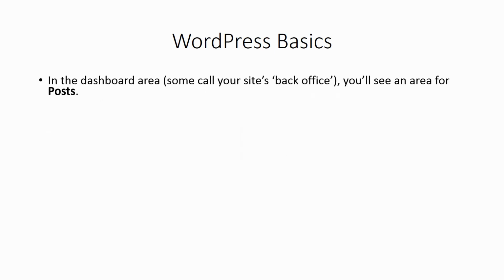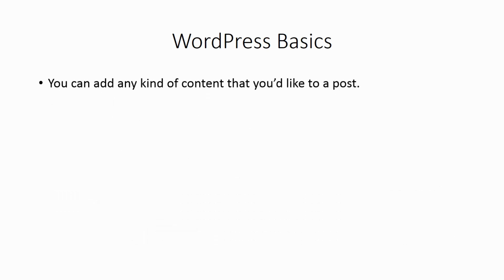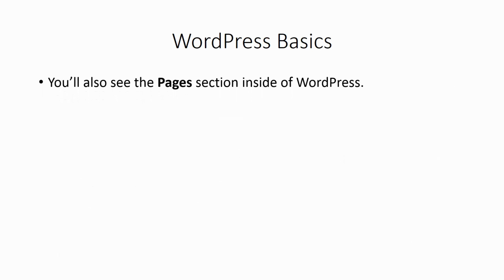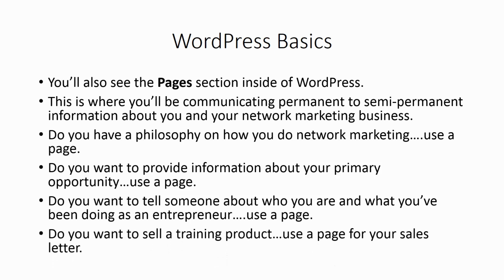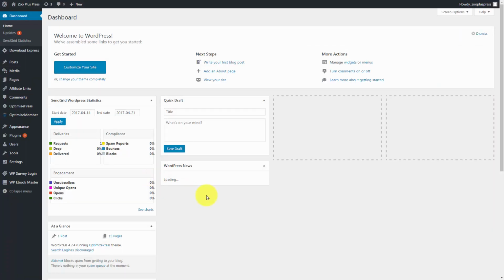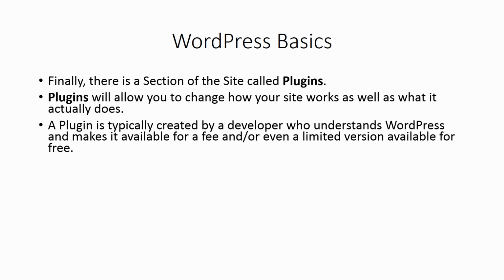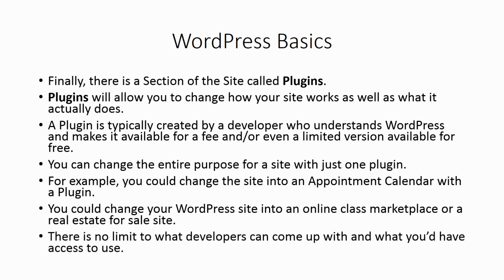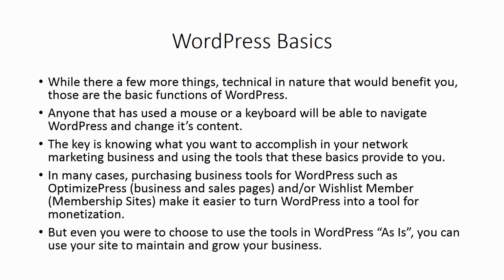Online Home Business Playbook / Wordpress Basics